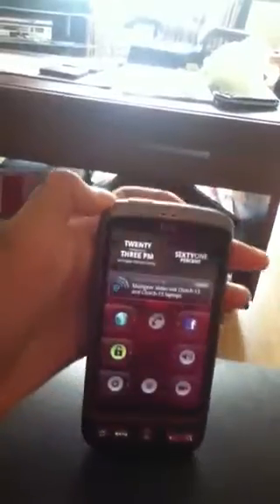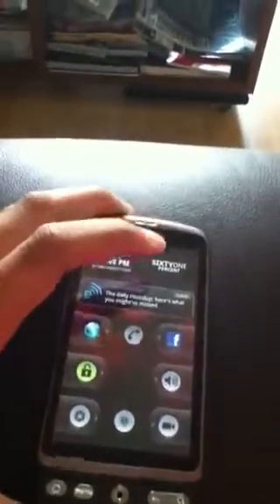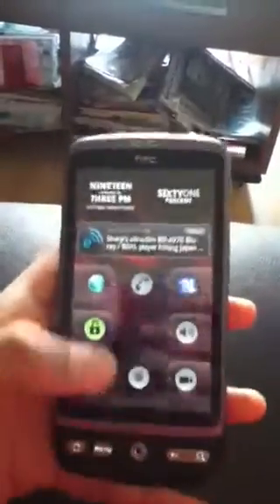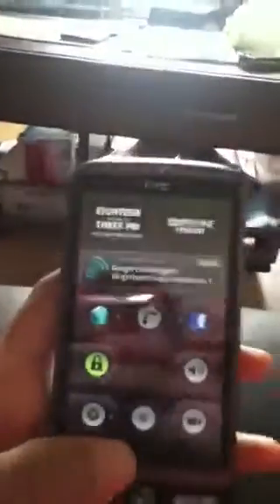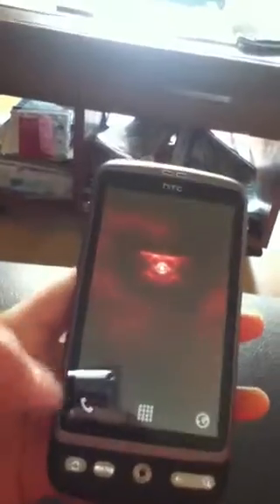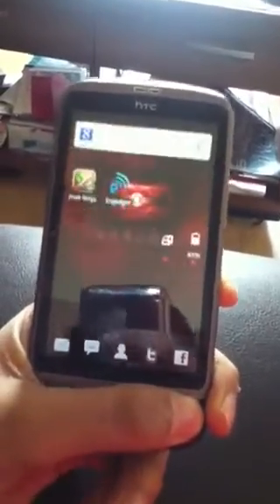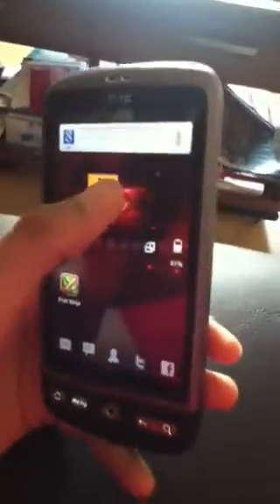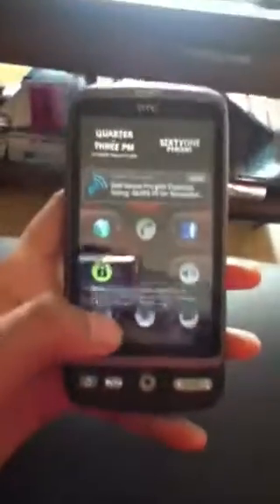My htc desire customisation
My desire customisation
YOU WILL NEED
launcher pro (plus for all features)
Widgetlocker
Quickdesk
HOWTO
1-first download all those apps widgetlocker is a paid app
2- once there installed open widget locker
3- hit menu, settings and enable widget locker , click buttons and input , now make it look like this
Back button unlock- up to u
Back press ect - up to u
Camera - up to u
Trackball -up to u
Allow hb - yes
Allow menu b - up to u
"      " long search b - up to u
""""""" call b -up to u
""""""" volume b- yes
""""""" interaction -yes
""""""" long press - yes

4-look and feel

Alt wallpaper - up to you
Select wallpaper-up to u
Bg tint - lowest
Slider and layout - no
Label - yes
Notif bar - yes

5- behaviour
Home app - up to u
Appear on boot -yes
Silence ringer -up to you
Haptic feedback - up 2 u
In call -NO
last two - up to u

6 screen timeout up to u

7-advanced
Easy wake - yes
Hide Notif bar - yes
Last ones - no

8 - launcher pro
Hit menu- dock -all ticks
Menu- appearance- hide Notif bar
Home - to customise bottom will make another video

9 quick desk will make another video